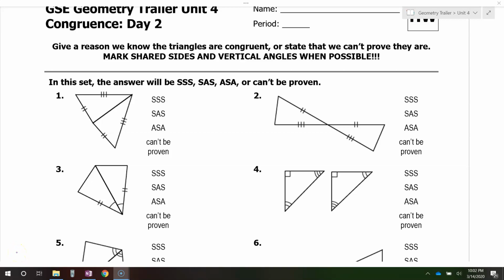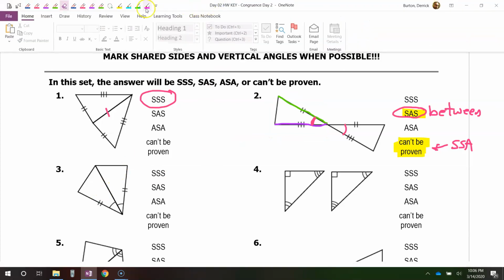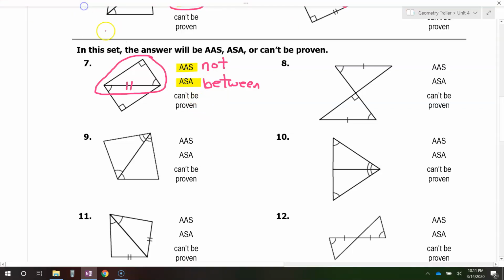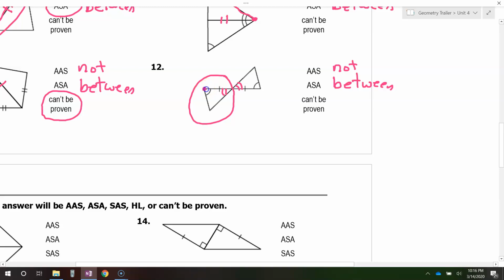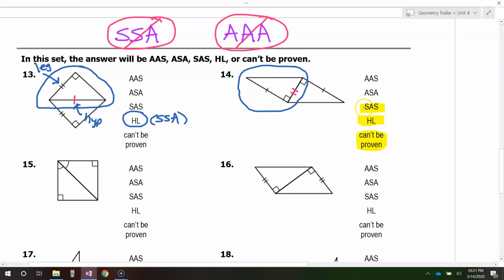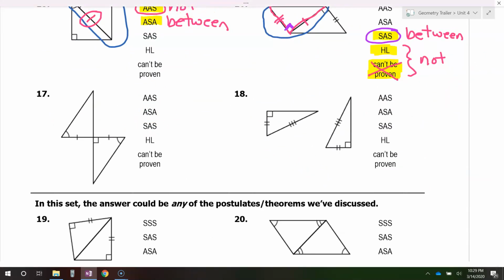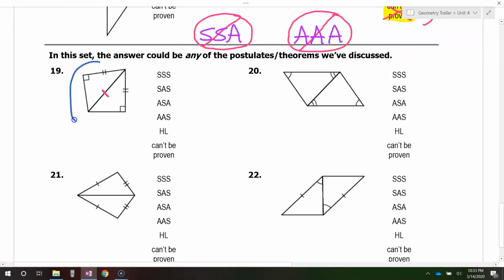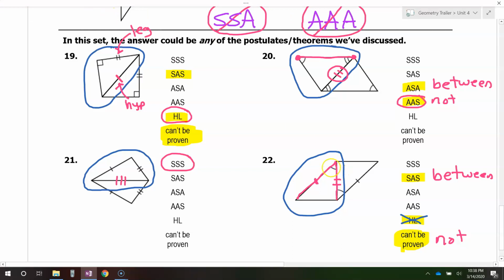Day 02 HW - SSS, SAS, ASA, AAS, HL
Which reason proves that two triangles are congruent?